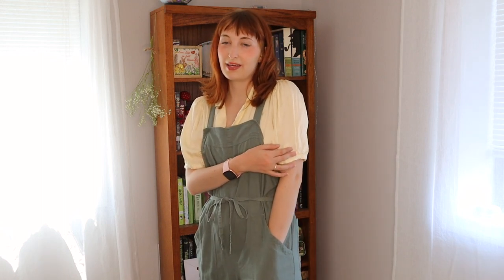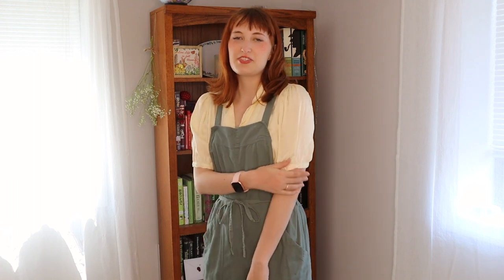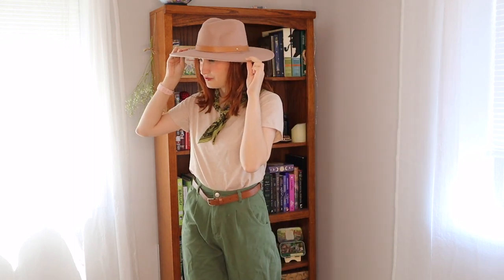🌾Gender Neutral Cottagecore Outfits🌾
These are some gender neutral cottagecore outfit ideas! I want cottagecore to be inclusive of all people no matter what your personal preference for feminine, masculine, or androgynous styles. These outfits were inspired by frog and toad, hobbits, your local park ranger and over the garden wall. Let me know if you would be interested in seeing a part 2 with more styles like this!

My tips are:
Try to look like frog and toad or a hobbit
Skirts are for everyone
Overalls are peak androgynous clothing items

Outfit 1
Green paperbag shorts
Tan belt - (old)
Blue Sweater top- The common room shop (sold out)

Outfit 2
Green cottage overalls - Universal threads (old)
Silk button up shirt - Breath of Youth (old)

Grey Tshirt

Outfit 4
Green trousers- Breath of Youth (old)
Oat  Tshirt
Olive Green bandana- Adored Vintage (sold out)
Hat - the Common room shop (old)

Outfit 5
Jean overalls- Thrifted
Plaid flannel shirt- Aerie (old)

Outfit 6
Corduroy Overalls- Aerie (old)
Orange cardigan- Urban Outfitters (old)

Outfit 7
Orange plaid pants - Princess Highway (old)

🌙About me☀️
Age 24
Height 5' 7" (171cm)
Pronouns She/They
Sign Aries